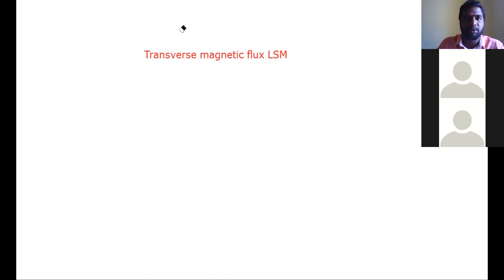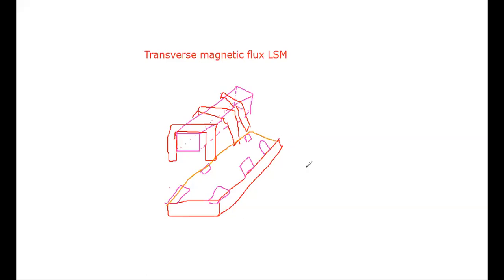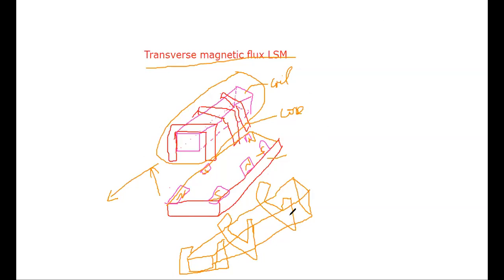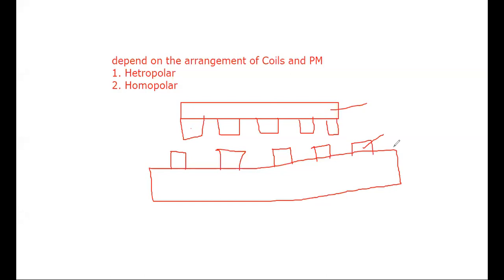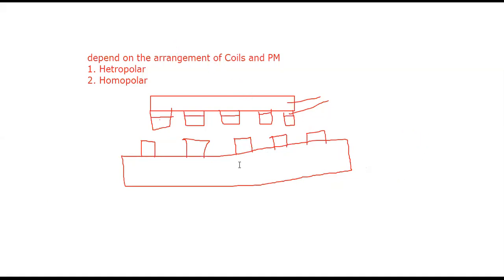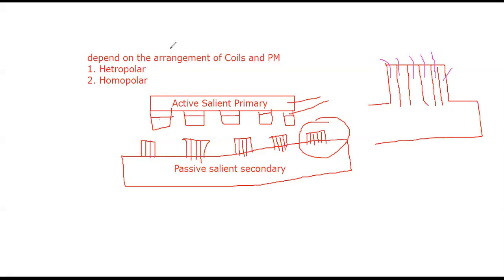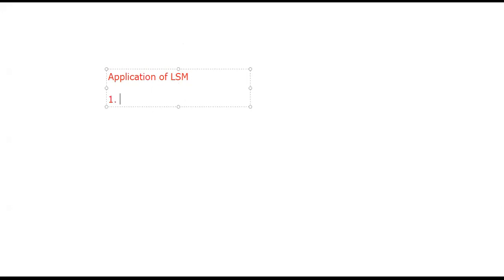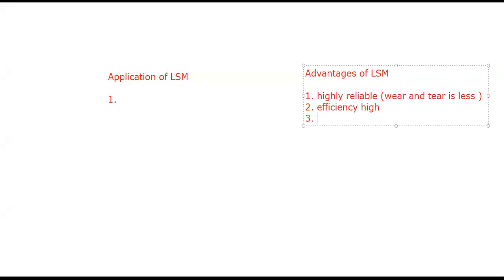Linear Synchronous Motor(LSM) --- Construction, Homopolar, Hetropolar, Advantages and Applications